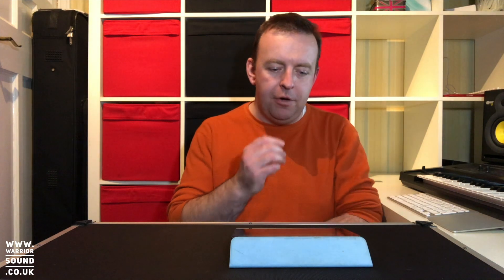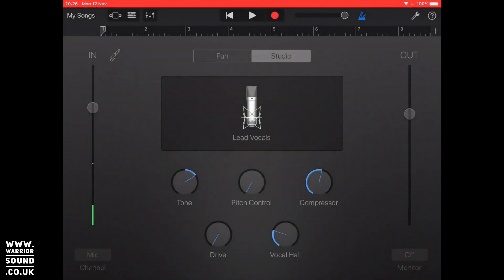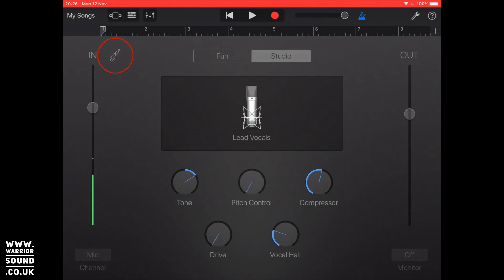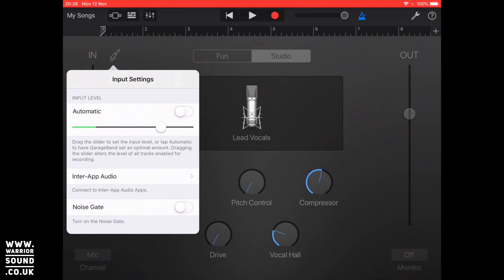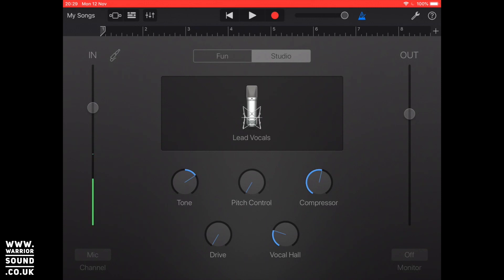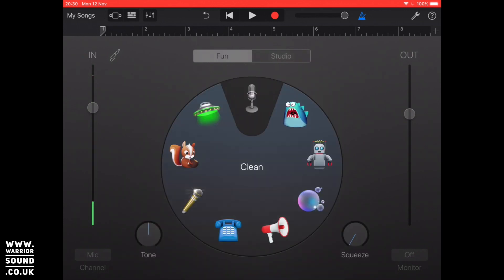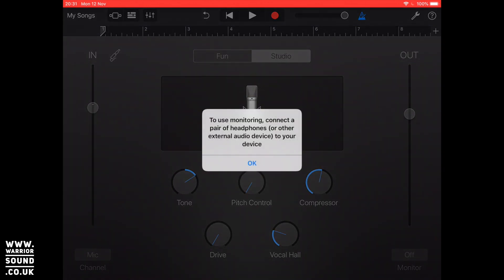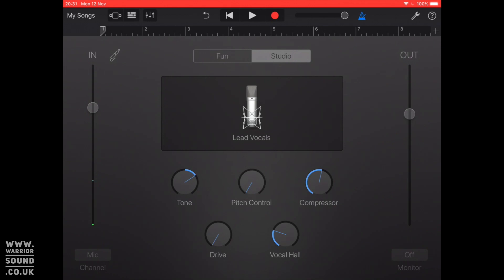Recording Vocals with Garageband iPad - Garageband iOS Tutorials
You can now watch all 10 parts with JP for Free
Recording Vocals with Garageband iPad

FREE STUFF